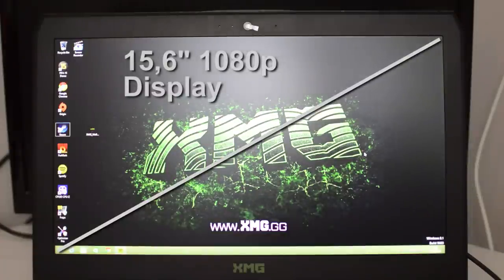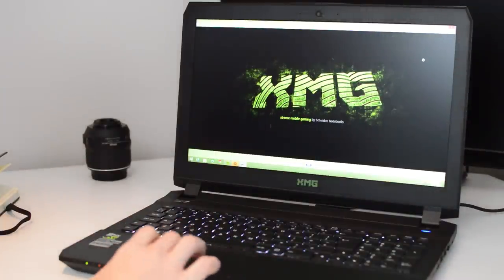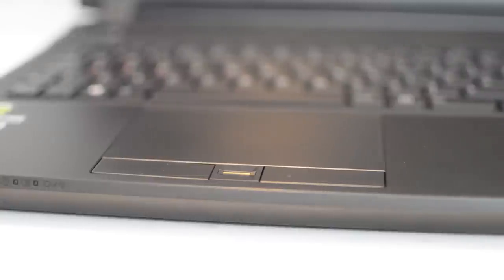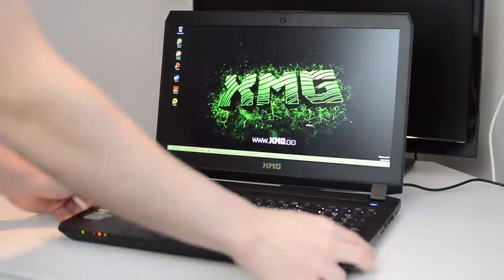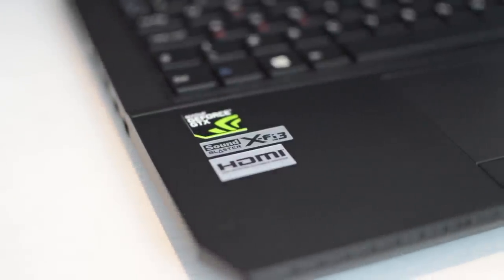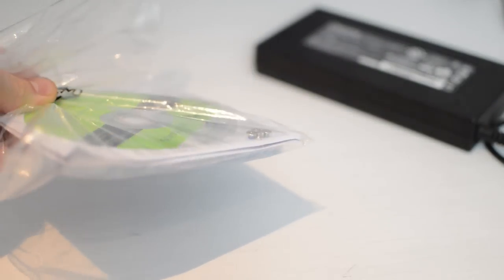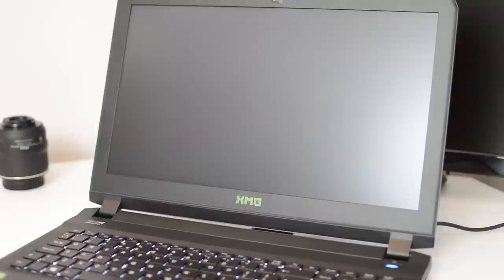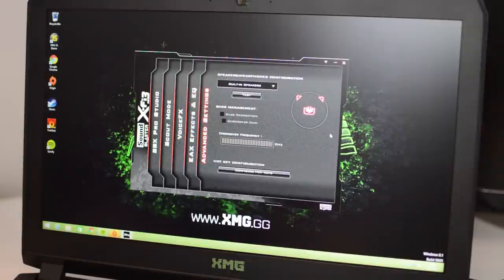XMG P505 Gaming Laptop Review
To find out any more information about this laptop visit this

Battery life was on thing that I didn't cover to much on for those of you that were wondering I got around 4 hours on moderate use and around 45 mins whilst play graphically intensive games.